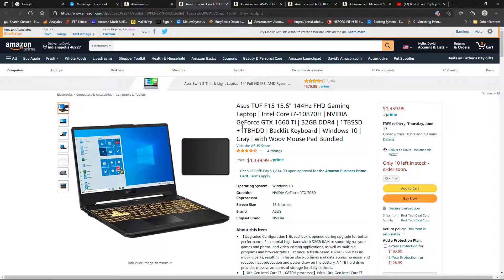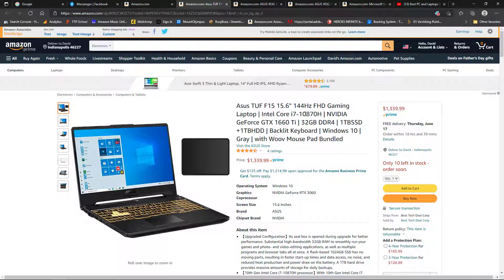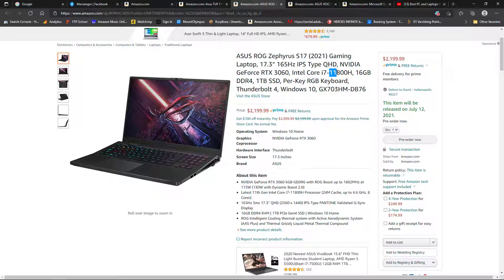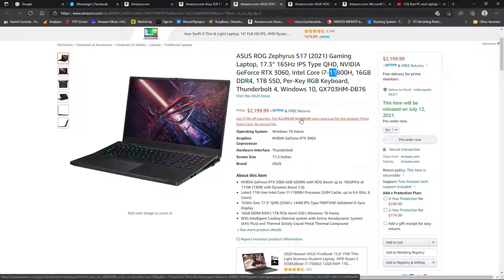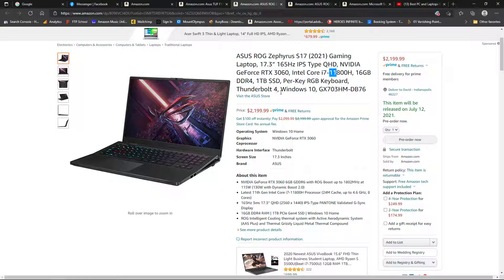Best Laptop for Photoshop 2021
This is a quick review of some of the current PC options out there for laptops and an introductory look at the terminology associated with them. The goal is to help someone new to computer tech figure out what they're looking at when they see " 17.3” 165Hz IPS Type QHD, NVIDIA GeForce RTX 3060, Intel Core i7-11800H, 16GB DDR4, 1TB SSD..."

Top Pick
Best Performance
For Video
Budget option (Not shown in review, note AMD Ryzen processor vs. Intel i7)
MS Surface touchscreen option